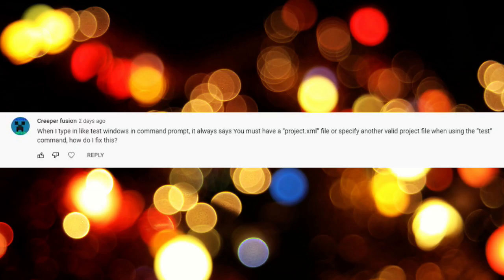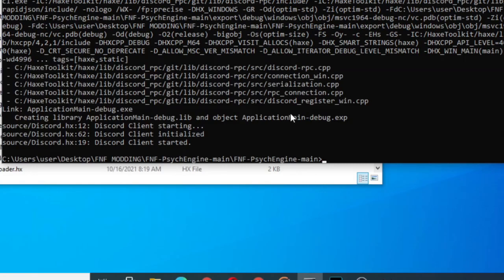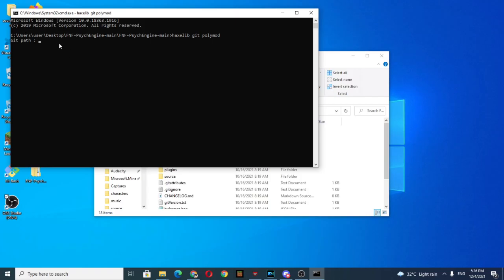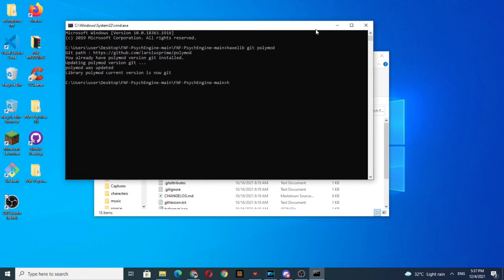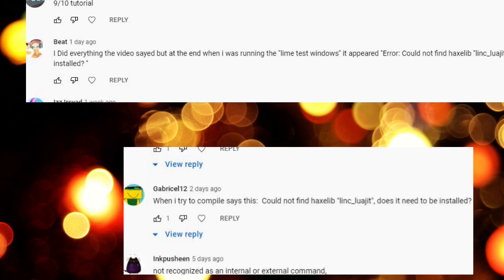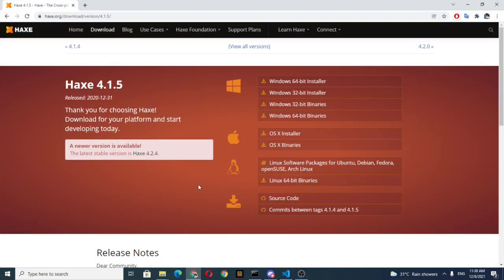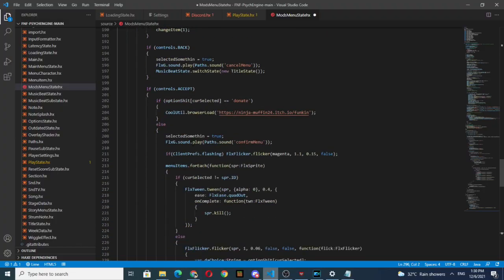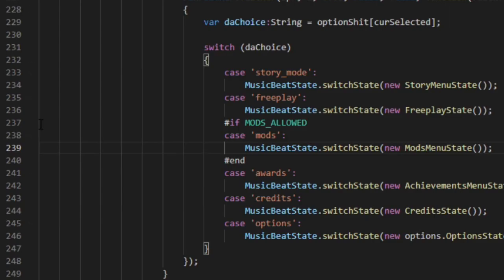Psych Engine l Problems That You May Get When Compiling + Solutions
FINALLY

No project.xml:
cd [YOUR PSYCH ENGINE FILE PATH]
haxelib is not recognized as a command:
haxelib git polymod

haxelib git flixel-addons

haxelib git discord_rpc
Could not find 'haxelib linc_luajit' does it need to be installed? :
haxelib install linc_luajit
Lime is not recognized
haxelib run lime setup
Lime is not recognized (Second solution)
haxelib remove lime

A FUCKING ERROR FIXING VIDEO